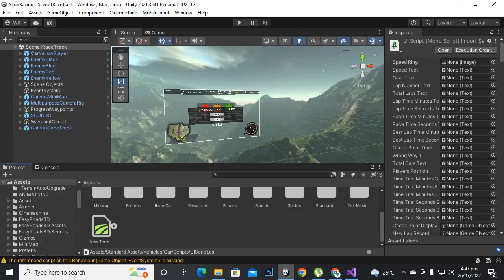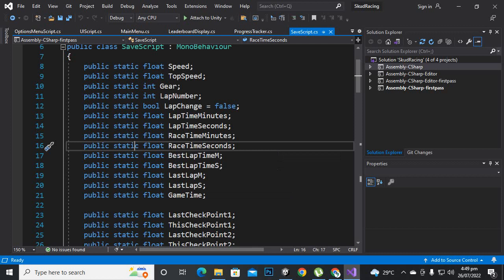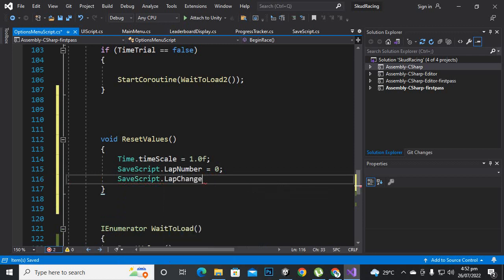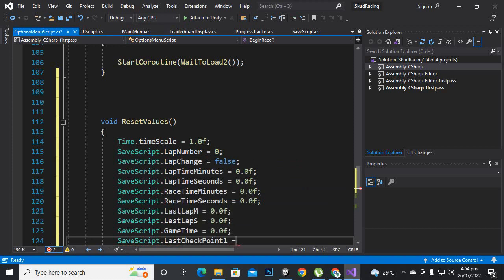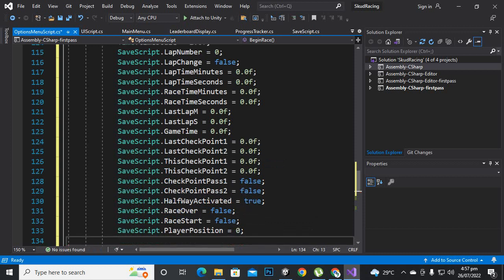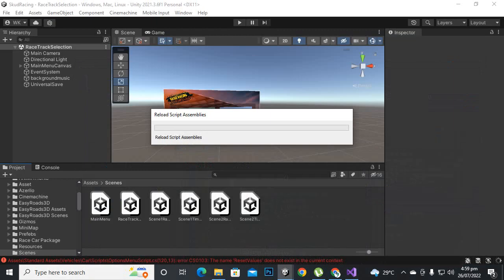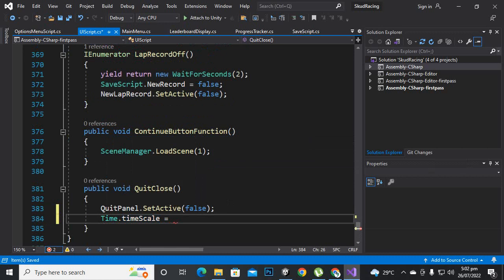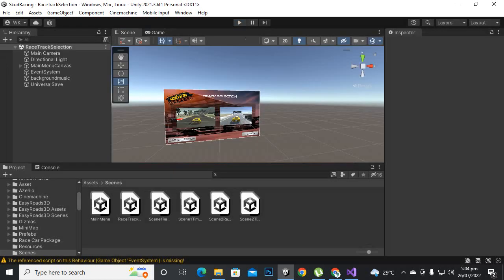Fixing Quit Menu Unity Car Racing Game #40 | Car Racing Game Complete Course Unity 3d